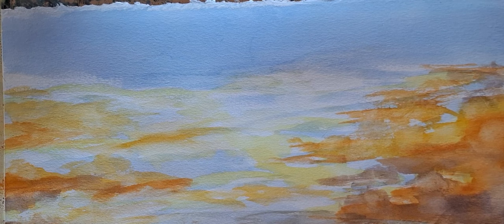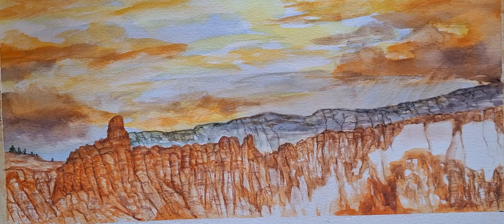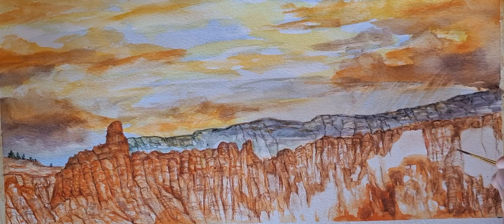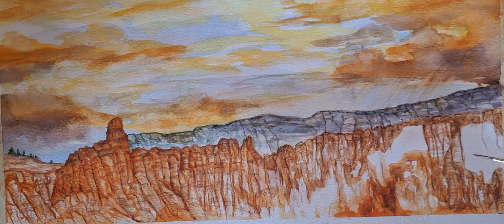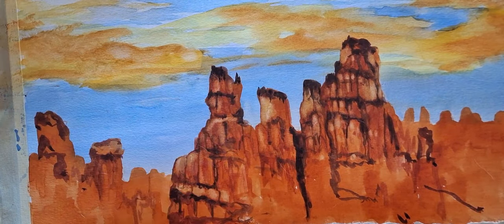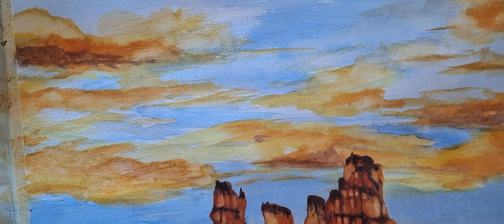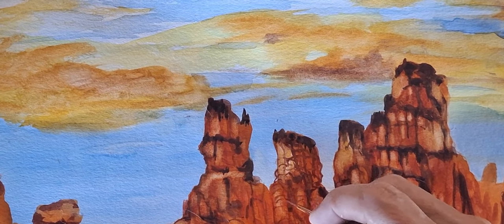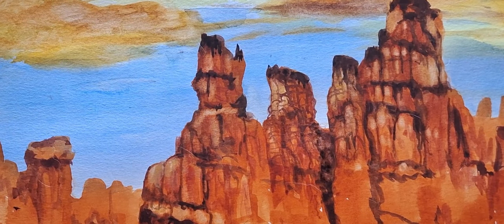Bryce Canyon Watercolors/Sunsets/Nevets Design/Scientific illustration/Biological Watercolors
Watercolors/Scientific Watercolors/Nevets Design/Scientific lllustrations/Natural History Museum Los Angeles/Educator/Museum Sculptor/